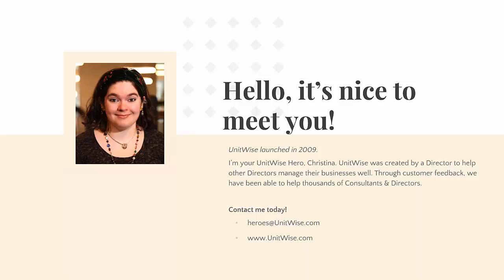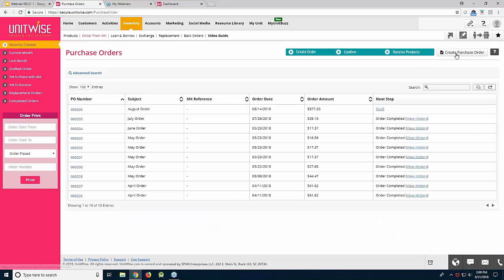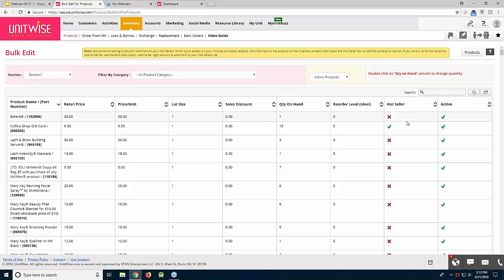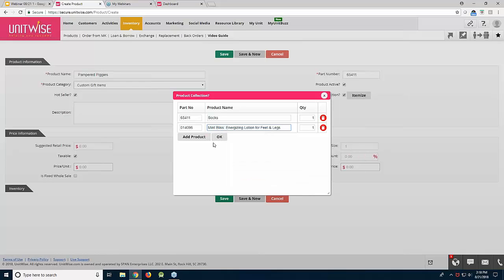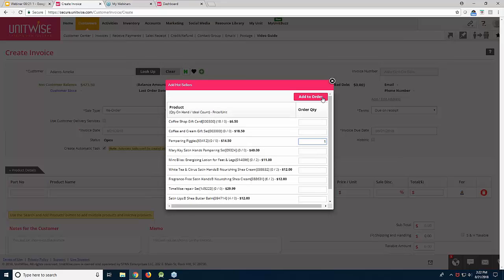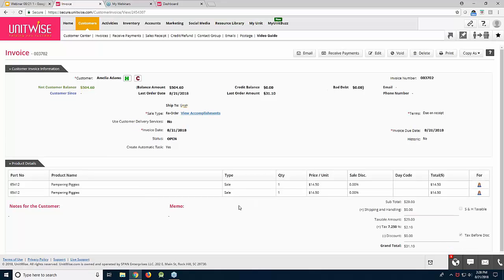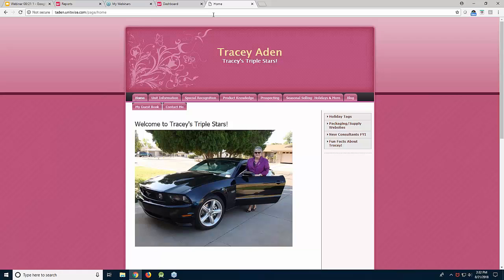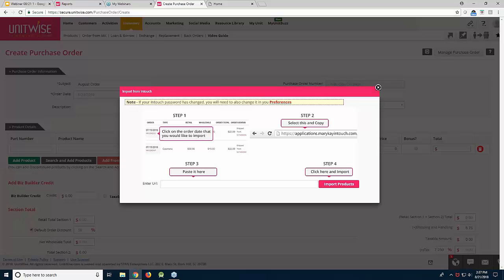Maximize Your Holiday Sales With Inventory Tracking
Don’t have a holiday season where you let your inventory be the boss. Turn it around! No more drowning in products or struggling to meet client demand. Join your Heros at Unitwise and special VIP host Tracey Aden as we show you how to track your holiday sales and wrangle your inventory. As an added bonus we will be sharing exclusive holiday sales tactics for boosting your revenue. Make the most out of the season and start planning your holiday sales success today!